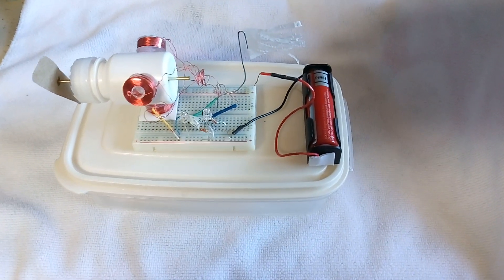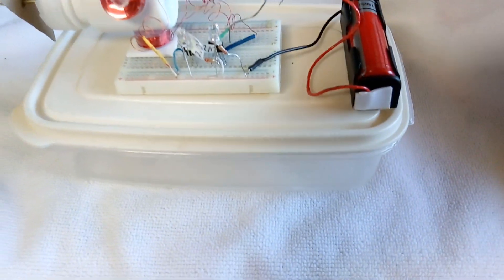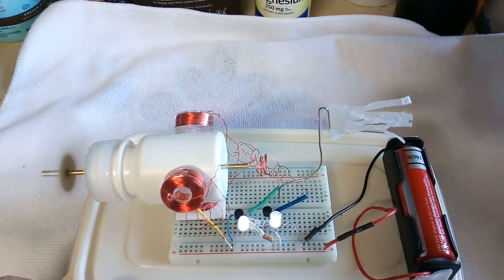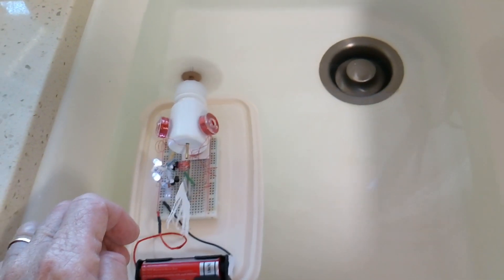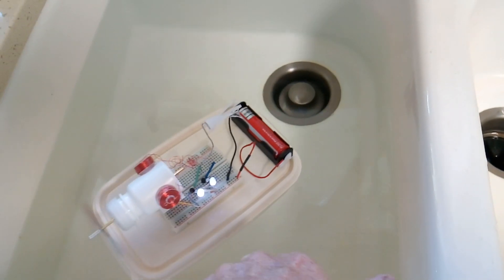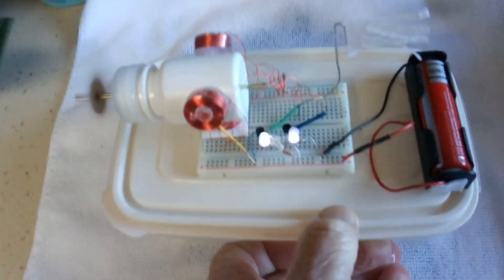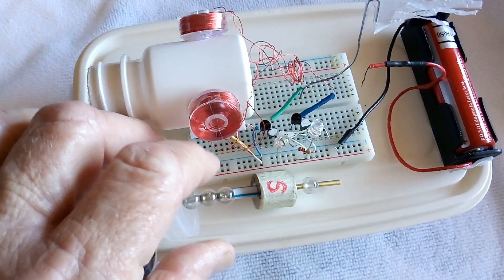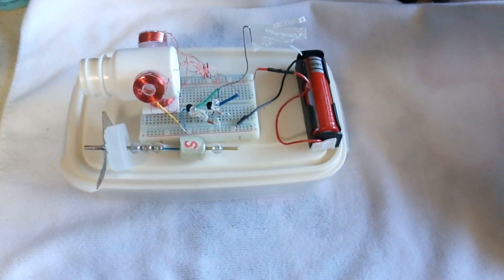Kitchen Sink Boat Testing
This is a super simple 'air boat' tested in my kitchen sink. I got the idea of using a kitchen sink for model boat testing from GrandadIsAnOldMan. The motor powering this is the homemade BLDC motor shown in my last video. The reason I did this was to get an idea of how much power the motor produces. It is pretty weak but it did propel the boat through the water. I now need a bigger pond and a rudder. Here is my last video showing the motor driver basic circuit diagram. Here is Grandad's video where I got the Idea for this boat testing